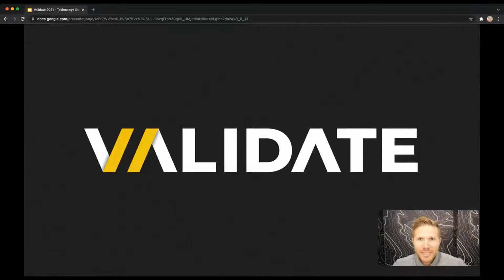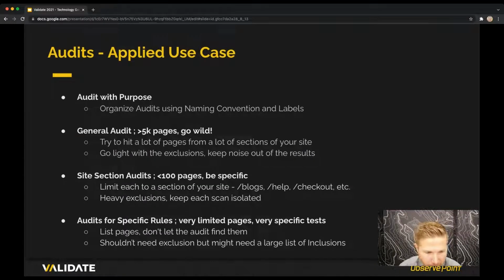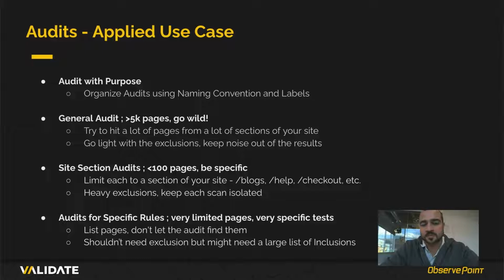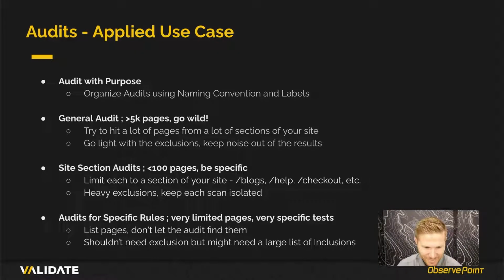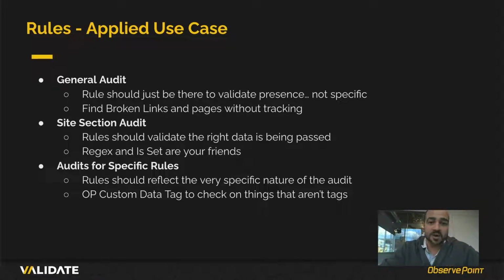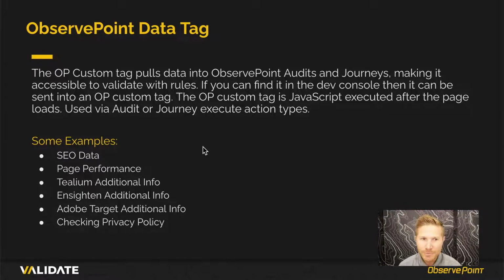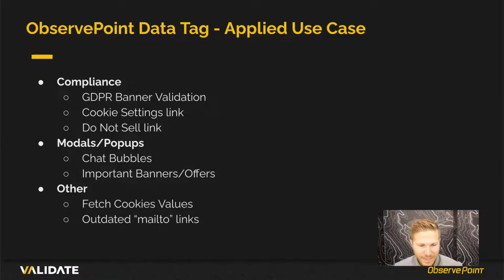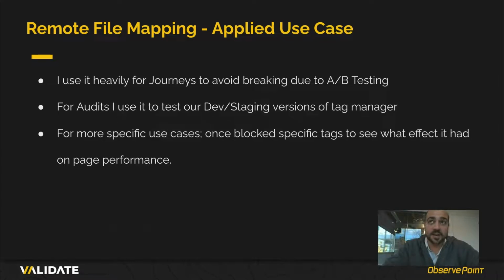VALIDATE 2021: Technology Governance - Validate MarTech for Accurate Data and Actionable Insights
Your company relies heavily on tags to power your analytics and MarTech solutions. So when errors crop up and tags break down, you’re left with bad data, lost ROI on MarTech, negative user experiences, and important business decisions being made on inaccurate data.

This session focuses on empowering your team with data governance best practices, including how to:

- Audit your site and app to uncover tagging errors and gaps in tracking to ensure your data is complete and accurate.
- Create custom rules and requirements to test against live implementations.
- Recreate user paths to verify functionality and analytics integration.
- Monitor your implementation and set up alerts to catch errors before they impact your data.

Arthur Engelhard
Senior Digital Implementation Manager, Newfold Digital

Arthur was introduced to web dev and web analytics in 2010 working for a small start up. He gained a great passion for data capture, quality, cleansing, and presentation in just a couple years. After leaving that position, Arthur worked in a regional bank focusing entirely on database administration and quality controls where he gained a great appreciation for operating at scale, but in a compliant and legal manner. In 2018, he followed his passion back to website analytics as Digital Data Implementation Specialist at Endurance International (acquired by Newfold Digital in 2020) on the verge of GDPR's debut. Leveraging his past experience, his role for the last 2 years has been intensely focused on maintaining their digital marketing and analytics technologies while complying with an ever-changing and challenging legal landscape.

Mike Maziarz
Lead Product Owner, ObservePoint

As Lead Product Owner at ObservePoint, Mike Maziarz focuses on identifying and designing solutions to solve technology governance challenges for data-driven organizations. Prior to joining the Product team, Mike spent five years understanding and solving problems for digital marketers and analysts as a Customer Success Manager. Before coming to ObservePoint as a data governance consultant, Mike worked for technology giant Vivint Smarthome, where he was responsible for workforce management, retention, and business intelligence. Mike is an Oregon native who loves golfing, mountain biking, and data.